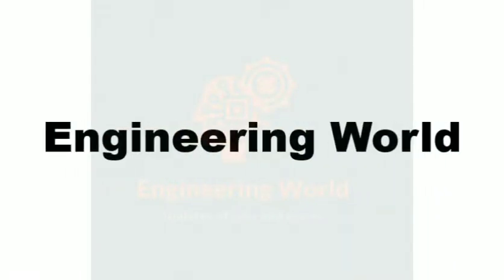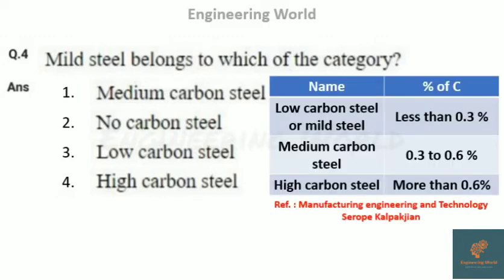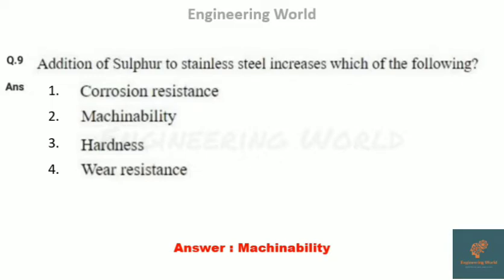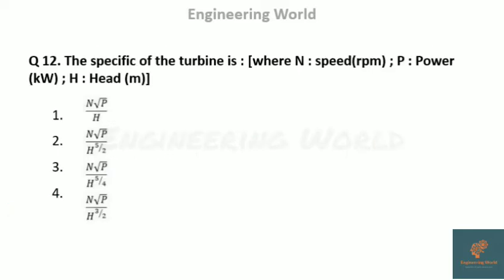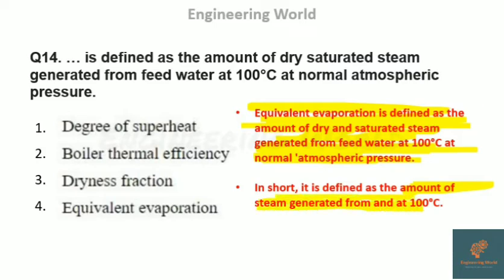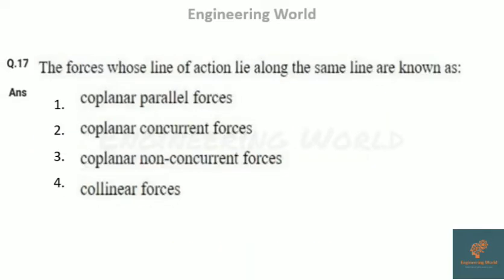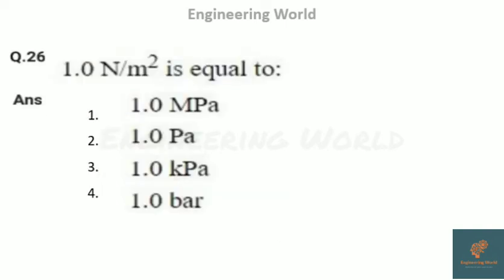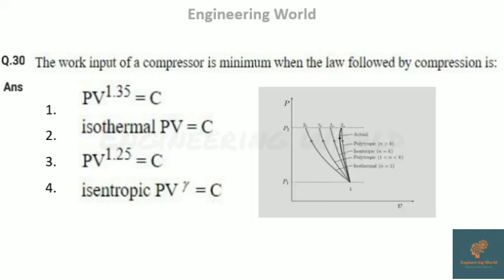SSC JE mechanical previous year paper mechanical 2019 with explained solutions | 29th September 2019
So here's the EXPLAINED solutions of SSC JE mechanical engineering exams previous year paper
Exam : SSC JE MECHANICAL
DATE : 29th September 2019
Manufacturing engineering and technology by Serope Kalpakjian
Anna university edition of manufacturing engineering and technology by Serope Kalpakjian book

We are conducting MOCK TEST free of cost for the preparation of SSC JE, Vizag steel,nlc exam and gate 21 as mentioned in below link and register there :

For discussions of questions and queries related to the mechanical branch only join the group :
Let's CRACK the GATE 2021
For the more latest job and ex
Here share your questions, doubts and answer other's questions and doubts
Don't post any advertising information, you will be blocked‼️‼️
GATE-IES 2021 (mechanical)
updates related to engineering,
Engineering world
All the engineering exam, jobs information and study material pdf free of cost

🎵 Track Info:

Title: Pixel Pig by Di Young